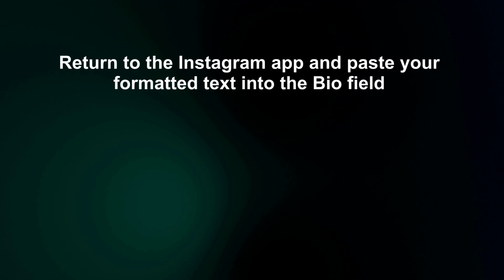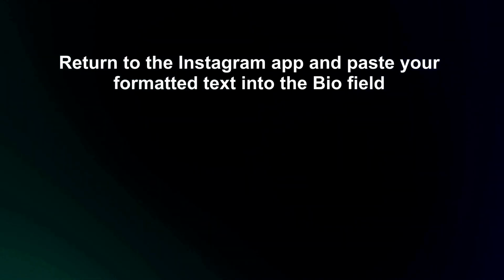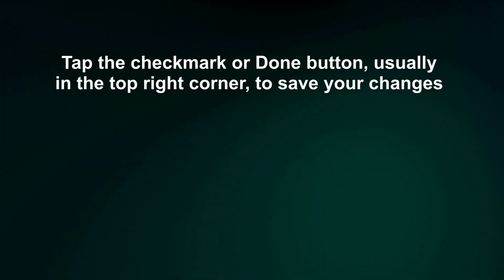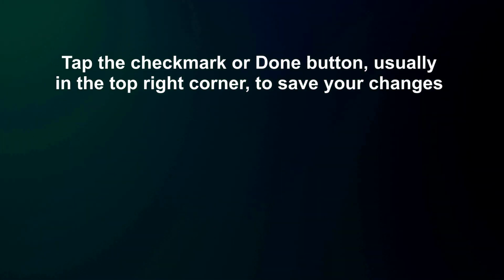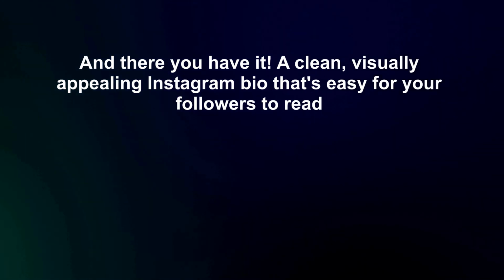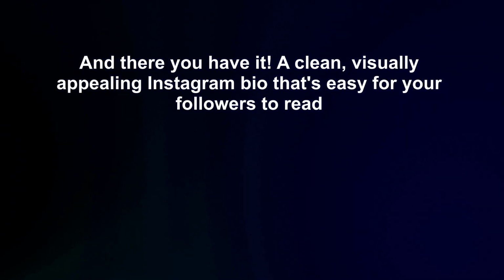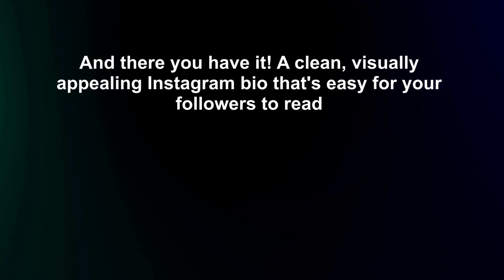How To Add Multiple Lines In Instagram Bio - UPDATED!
How To Add Multiple Lines In Instagram Bio explains how to format your Instagram bio with line breaks to create visually appealing and easy-to-read text, improving your profile's overall presentation and conveying information effectively.

00:00 Messy Bio Intro
00:07 Open Instagram
00:14 Go To Profile
00:20 Edit Profile
00:26 Bio Section
00:30 Use Notes App
00:46 Copy Text
00:50 Paste To Instagram
00:56 Save Changes
01:00 Formatted Bio Result